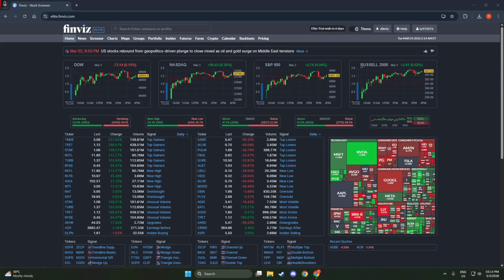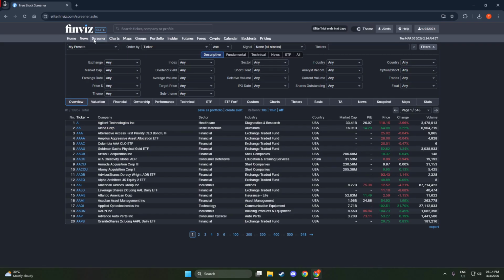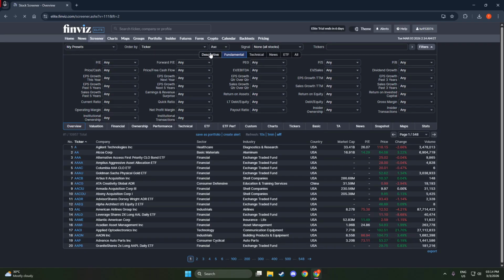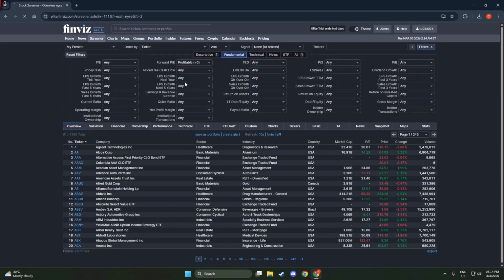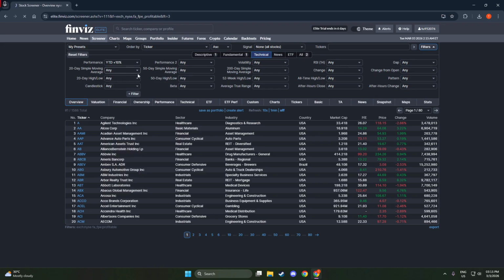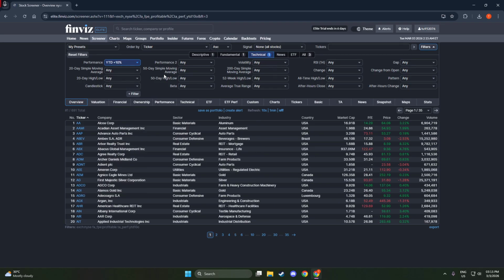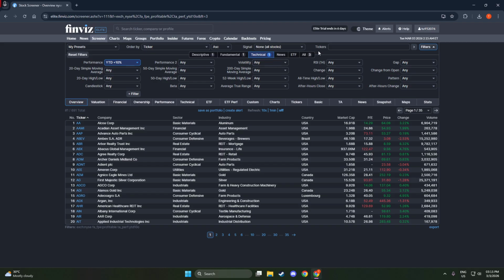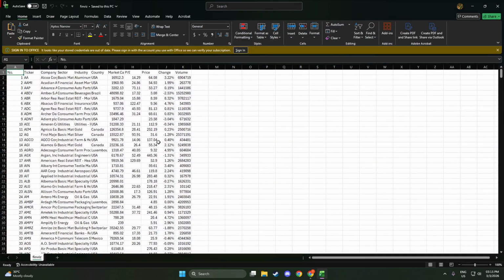How to Export Finviz Data [2026 Full Guide]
How to Export Finviz Data

In this video, we show you exactly how to export Finviz data to streamline your market research and financial analysis. We focus on the data management concepts required to extract screener results and performance metrics for use in external analytical tools.

Mastering the portability of your stock market data is essential for maintaining a professional workflow and improving the overall quality of your investment projects. By utilizing the platform's output modules and configuring the export parameters, we ensure that your workstation is properly equipped to handle deep-dive historical research and custom reporting.

Technical Specs:
Software: Finviz; Feature: Dashboard & Settings.